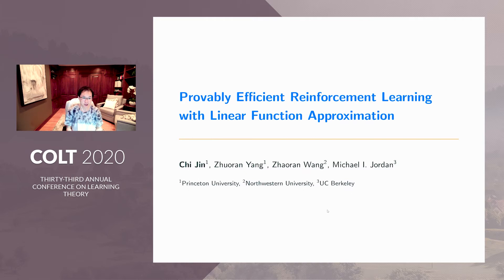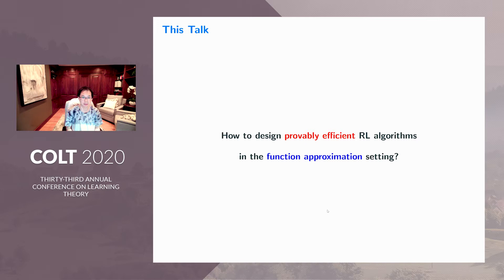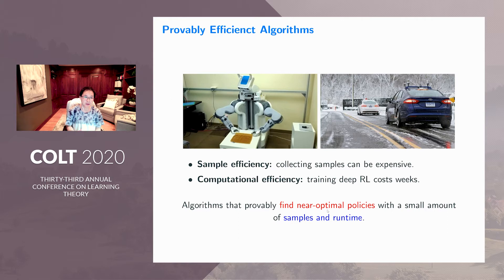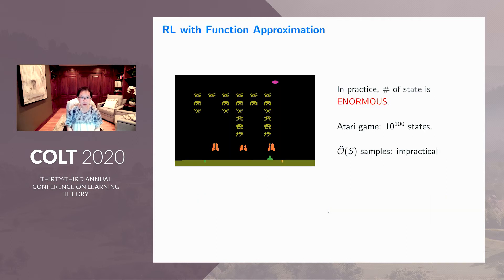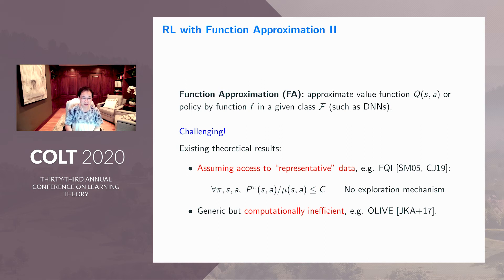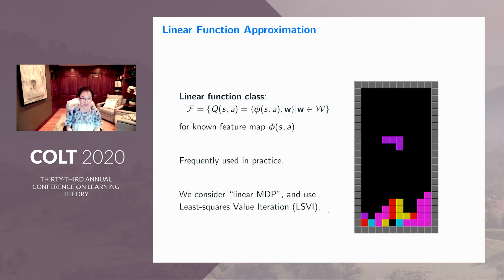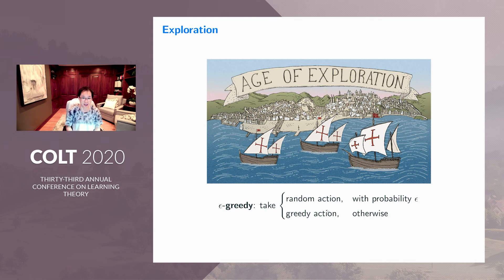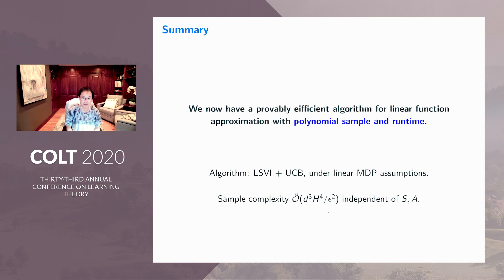Provably Efficient Reinforcement Learning with Linear Function Approximation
Provably Efficient Reinforcement Learning with Linear Function Approximation by Chi Jin, Zhuoran Yang, Zhaoran Wang, Michael Jordan